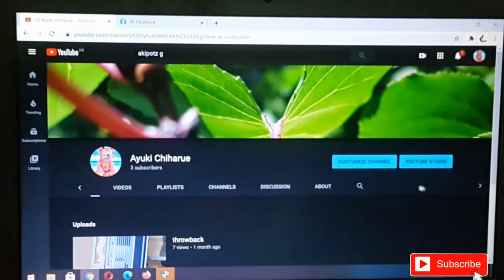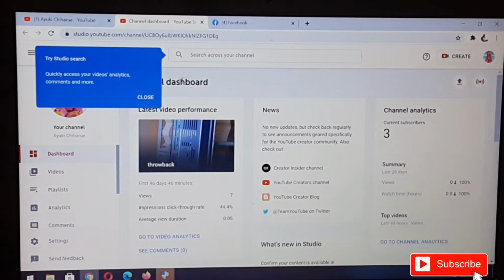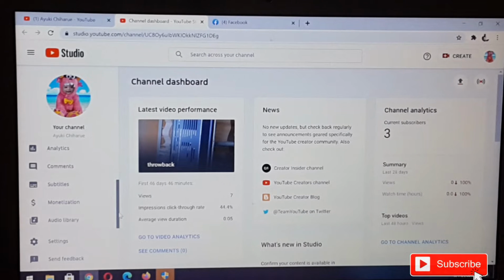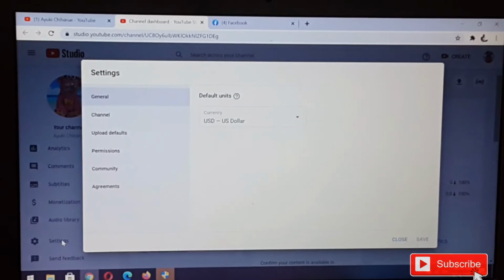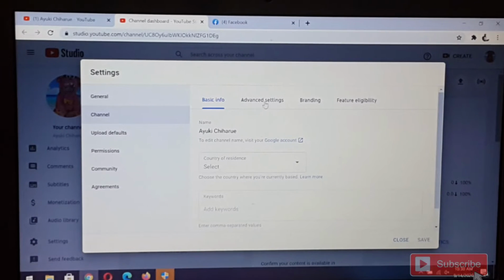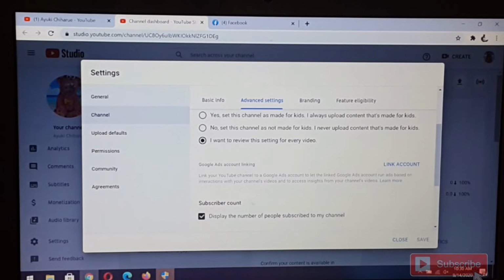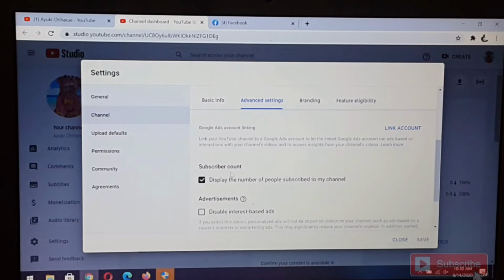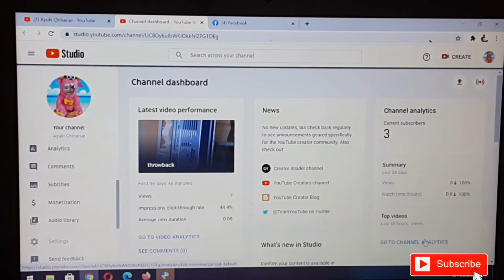How to hide Number of Subscribers on YouTube Channel